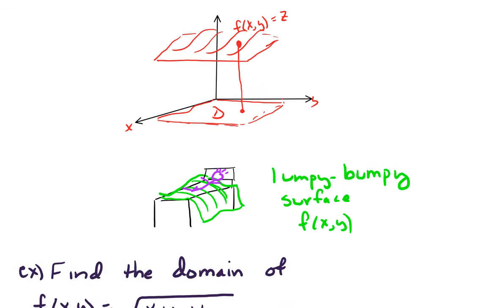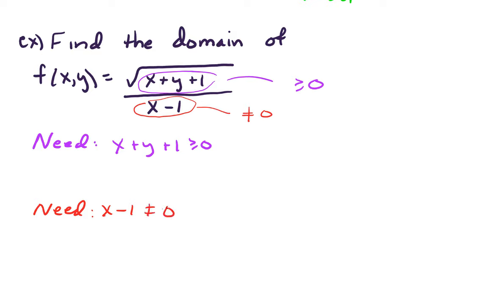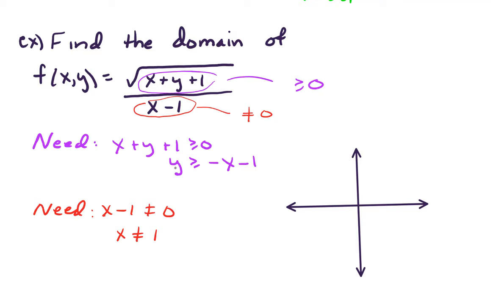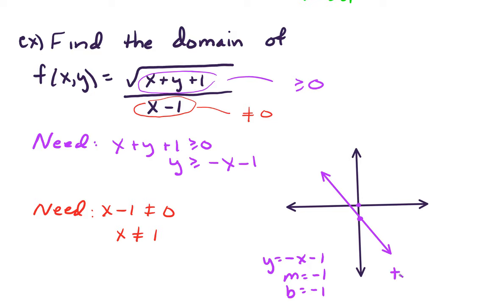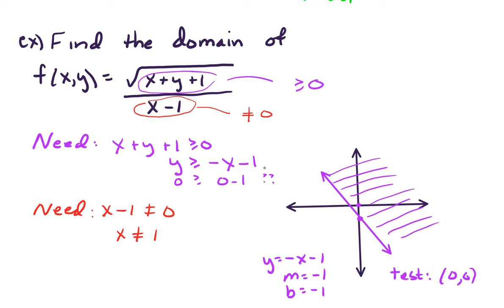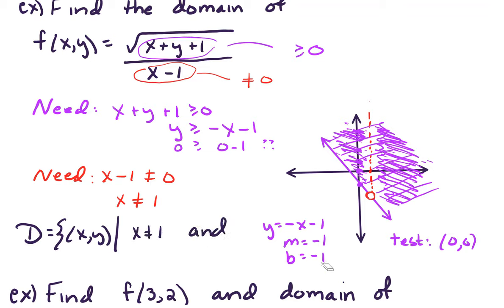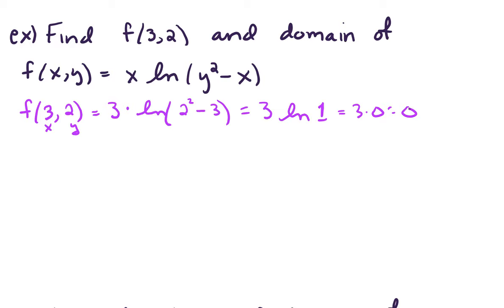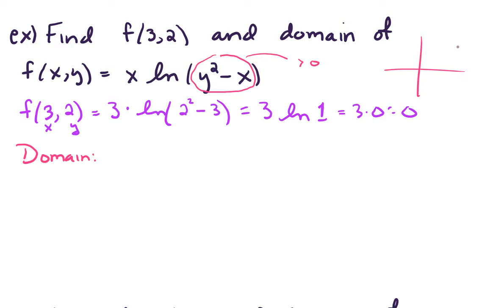14.1 Domain and range for multi-variable functions